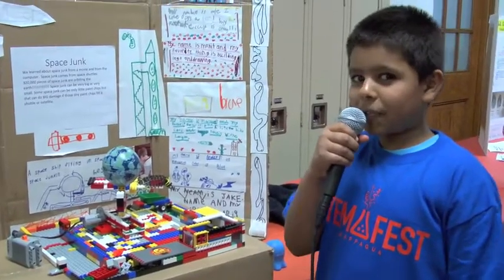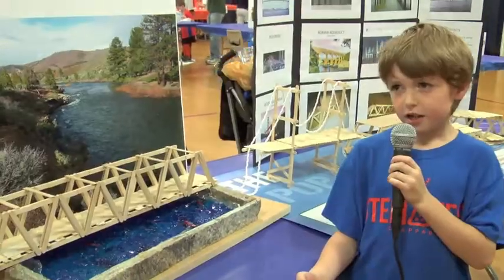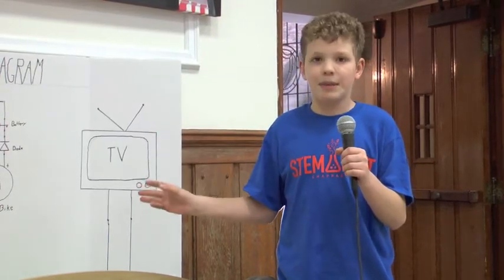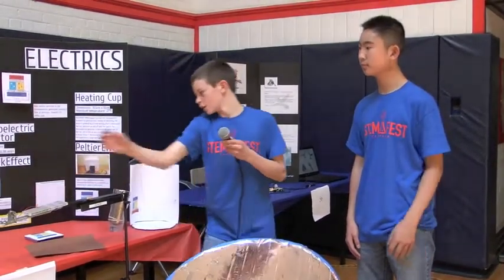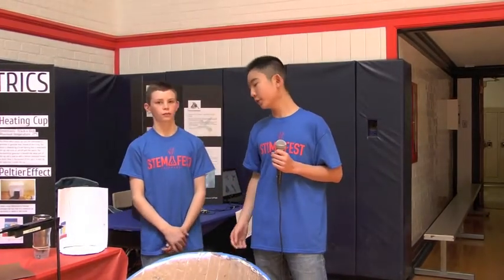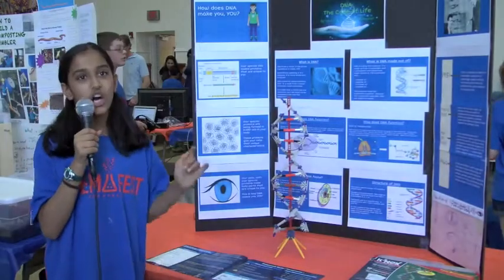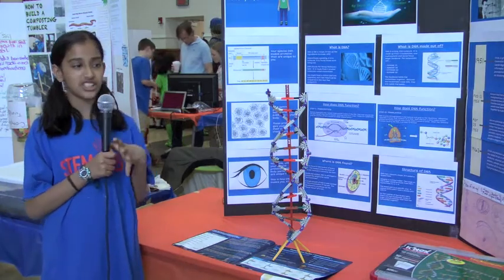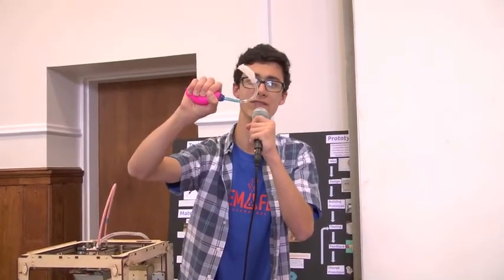STEM Fest 2016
More than 350 Chappaqua Central School District students, from elementary school through high school, showcased their work at the second annual Chappaqua STEM Fest on May 14th.

STEM Fest featured student designed experiments, inventions and research. Visitors will see a range of projects including a bike-powered generator; a ham radio display; a frozen pipe alarm; exoplanets research; and a nanotechnology study.

In addition, local and national companies ran hands-on activities. Students were able to explore robotics displays, chemistry experiments, flight simulators, computer programs and solar panel technology.

“The STEM Fest continues to surpass our expectations. More than 350 students registered to show their work,” said Andrea Meyer, Co-Chair of the Chappaqua PTA STEM Committee. “The STEM Fest shows an amazing depth of innovation and creativity in students of all ages. We had elementary school students doing experiments with water, and high school students displaying advanced science research projects.”

“Chappaqua students and faculty are deeply engaged in science, technology, engineering, arts/design and math,” said Dr. Lyn McKay, Superintendent of the Chappaqua Central School District. “At every grade level, our students have opportunities to create exciting projects. Seeing kindergarten students and high school seniors side-by-side displaying their work was truly inspiring.”